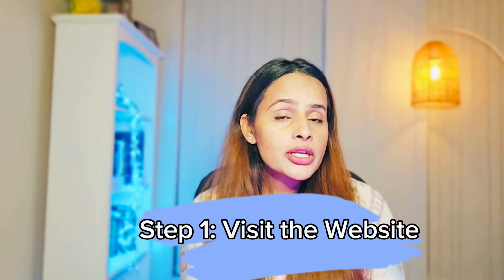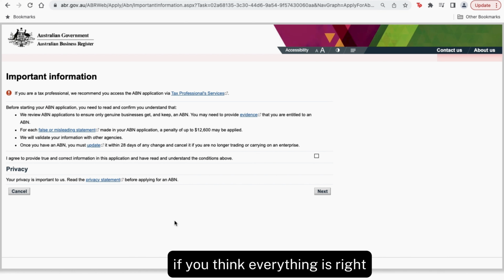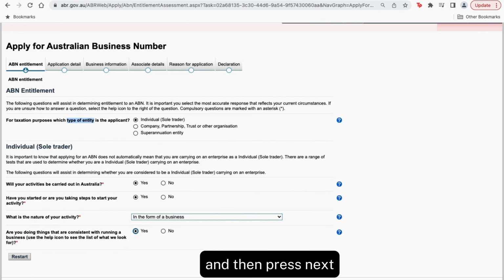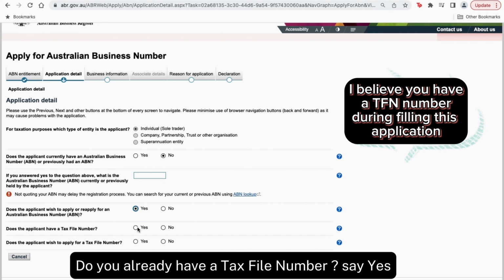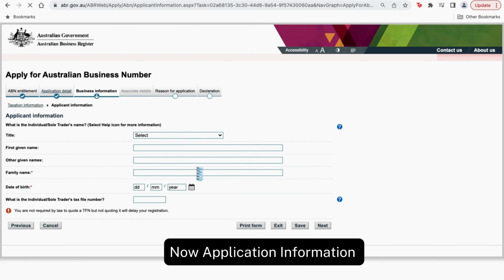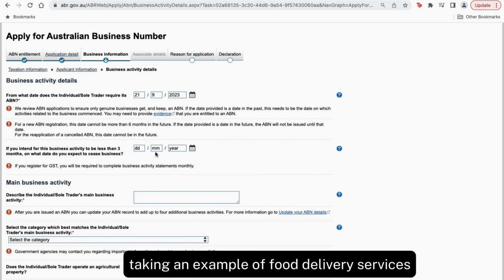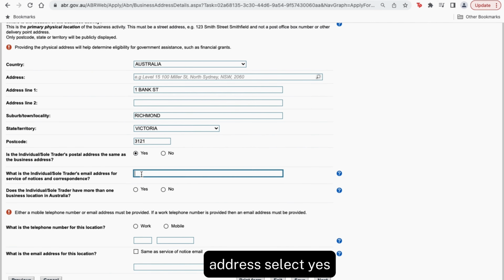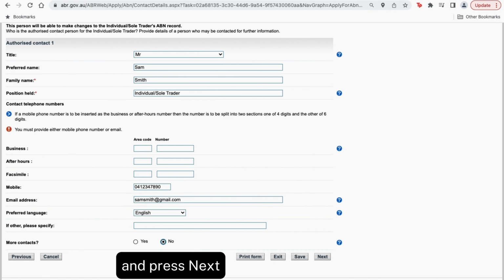How to apply for an ABN in Australia?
Hey there!
Today's video will guide you through the process of obtaining an Australian Business Number (ABN) if you're an overseas student looking forward to doing business in Australia. The process is quick and easy, and the best part is that it's completely free!

00:00 – 0:17 - Introduction
00:17 – 00:39 - What is an ABN?
00:40 – 00:54 - Step 1: Visit the website
00:55 – 01:24 - Step 2: Agreement
01:25 – 02:05 - Step 3: ABN entitlement
02:06 – 02:29 - Step 4: Application detail
02:30 – 4:30 - Step 5: Business information
04:31 – 04:52 - Step 6: Reason for application
04:53 – 05:04 - Step 7: Declaration

Congratulations on taking the first step to get your ABN! It's an essential tool for your business in Australia.